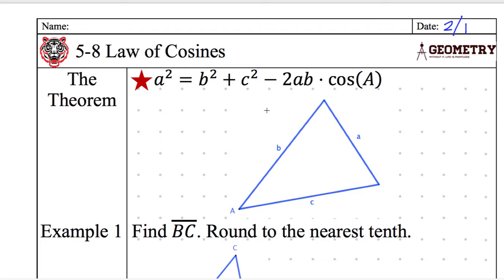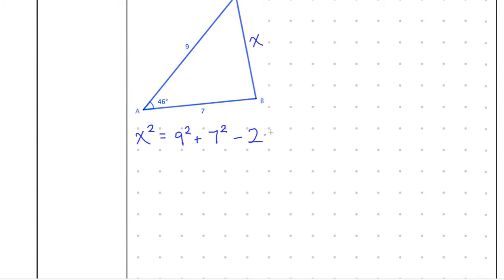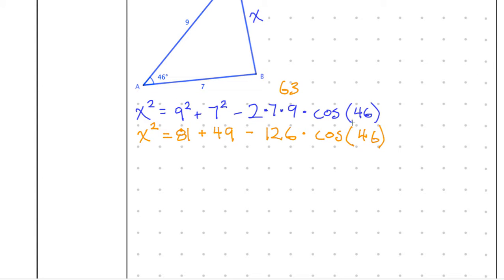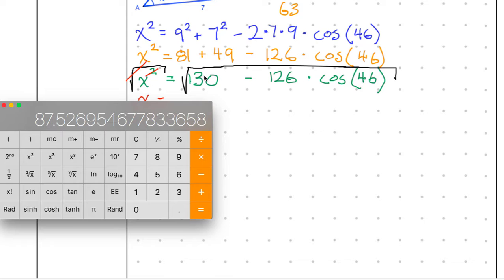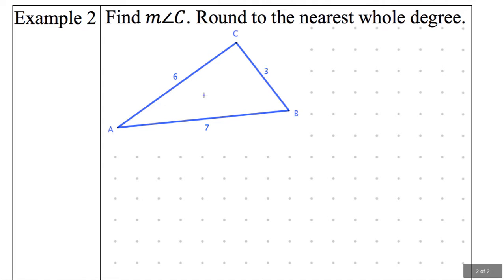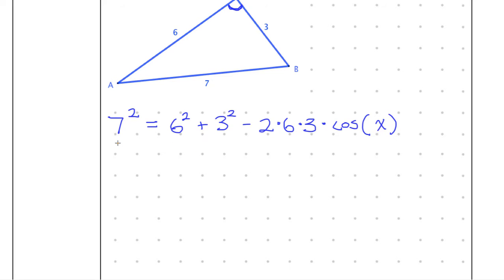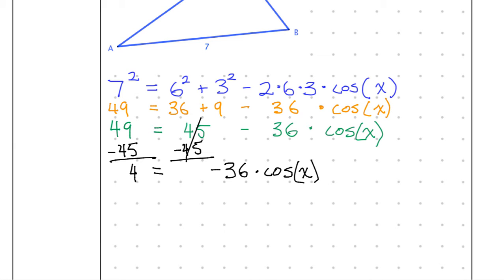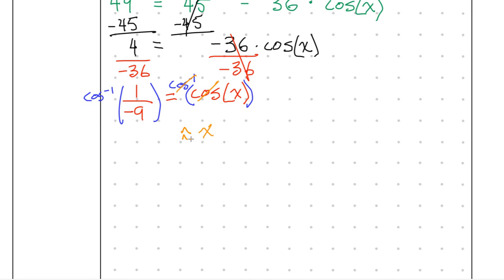Geometry notes 5-8 Law of Cosines